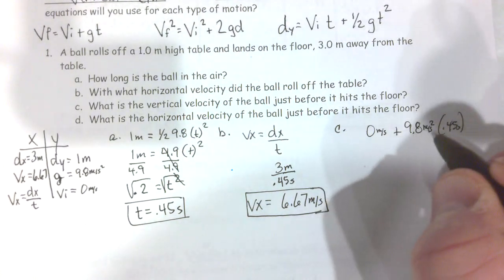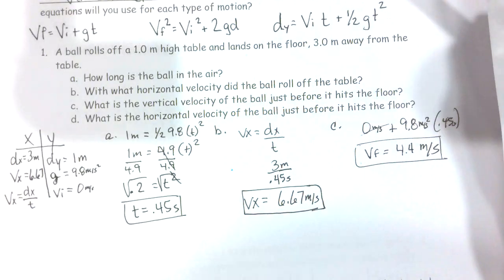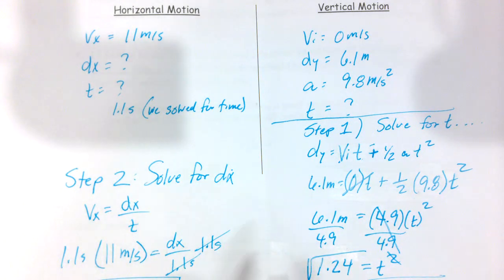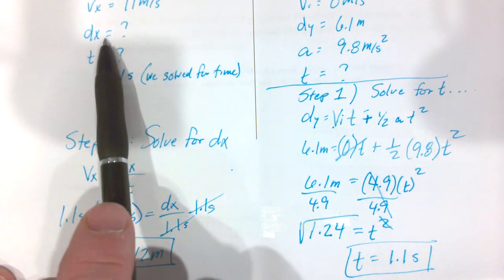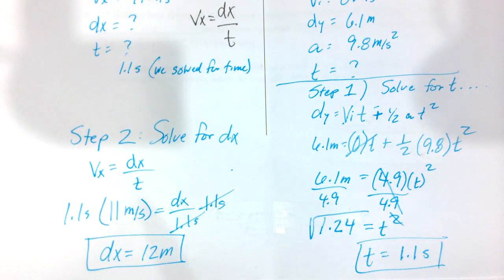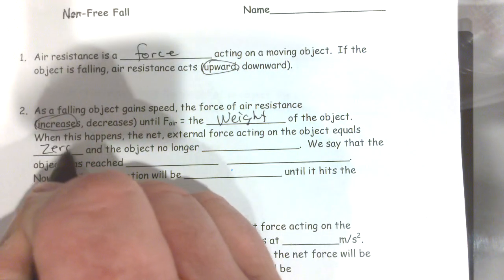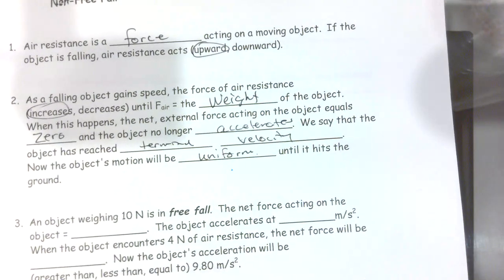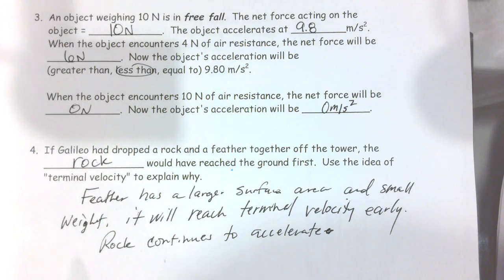Unit 2 Review Video #5